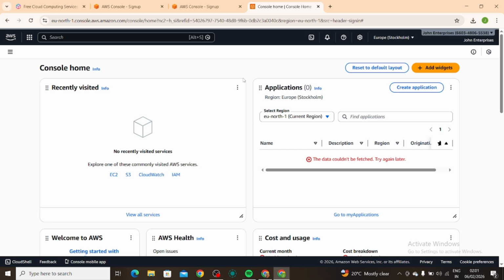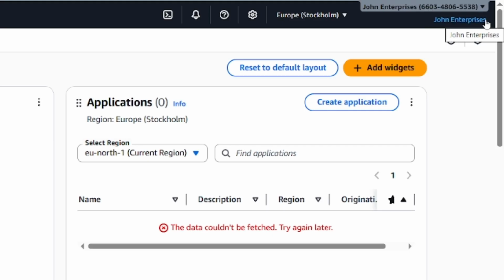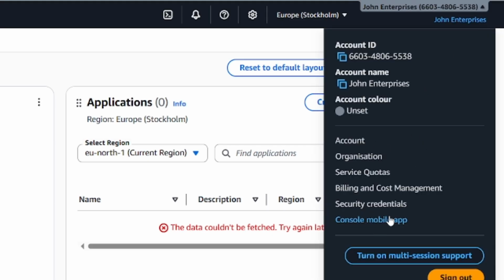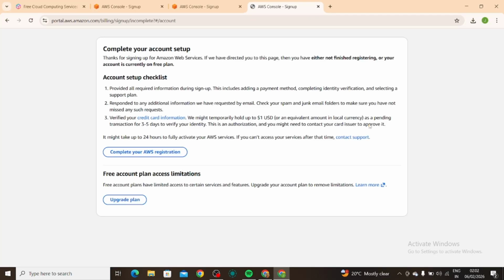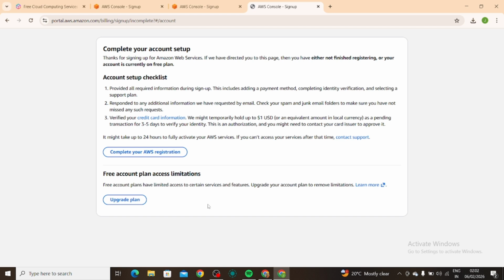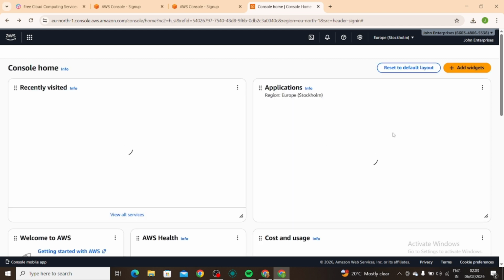How to Delete Aws Account [2026 Full Guide]